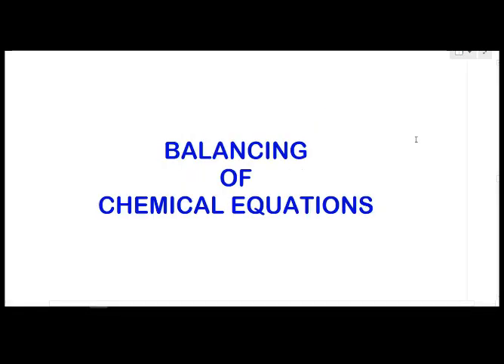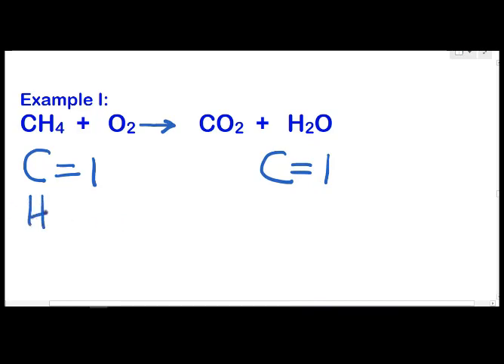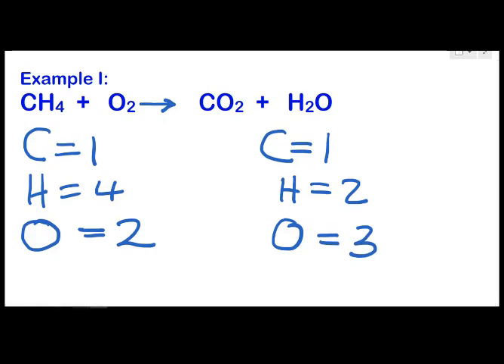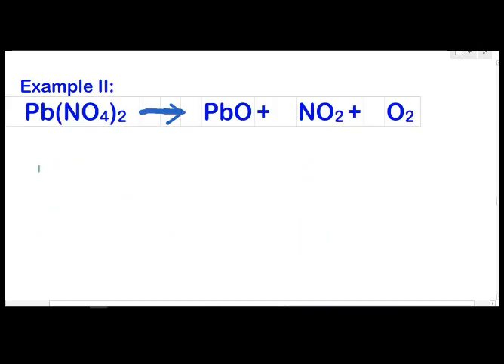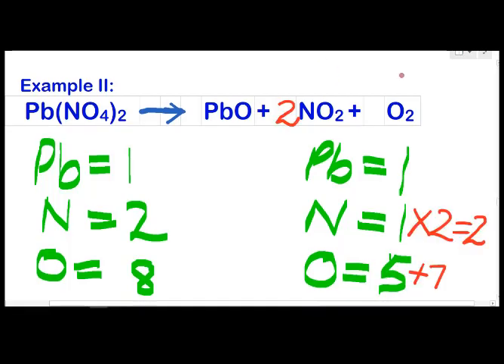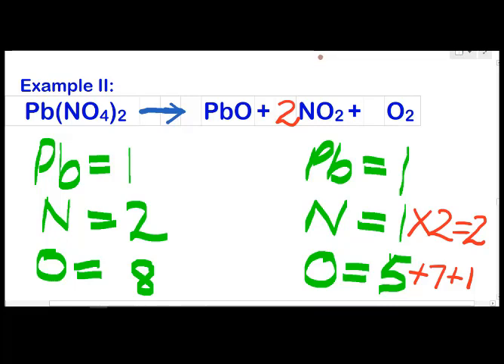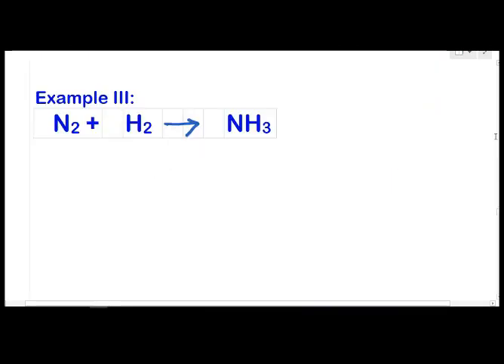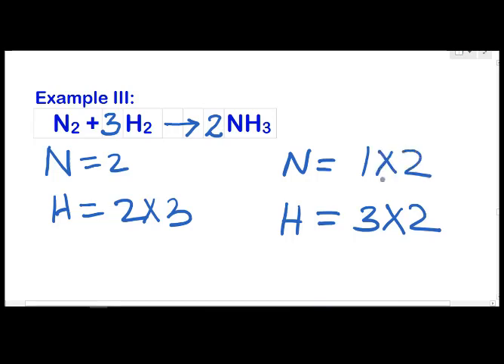BALANCING OF CHEMICAL EQUATIONS